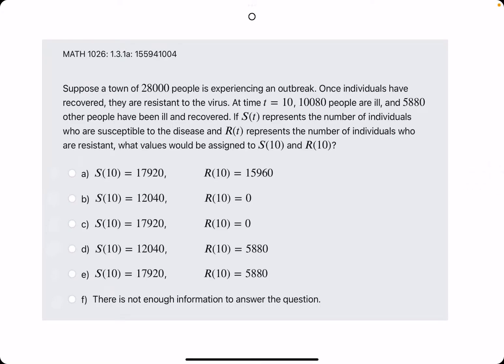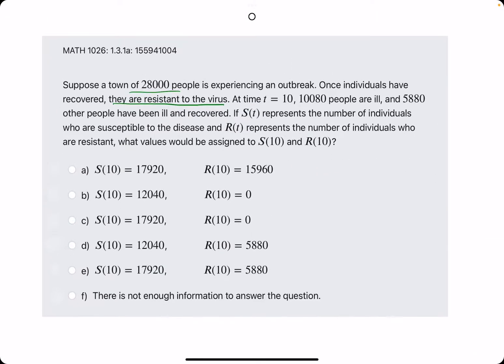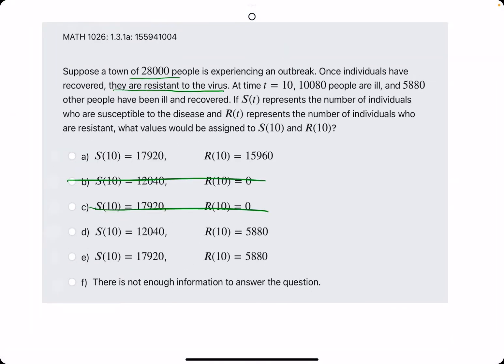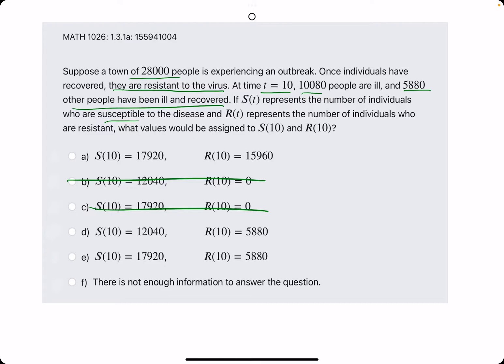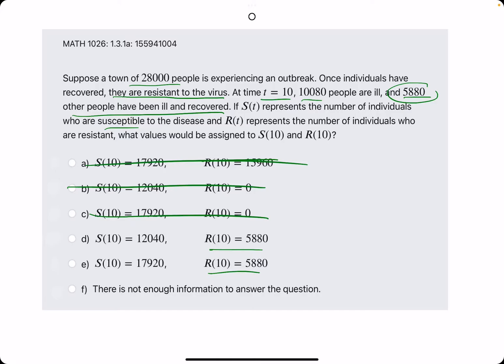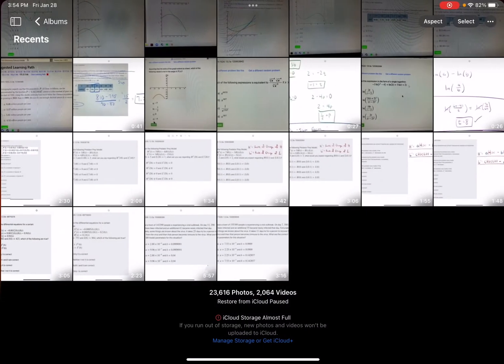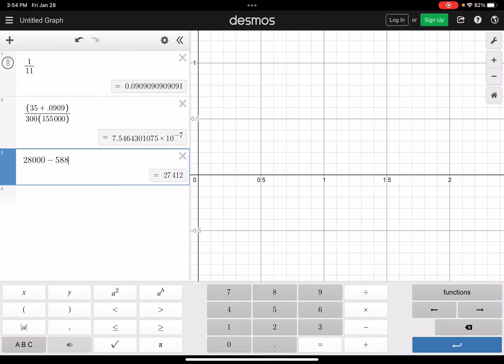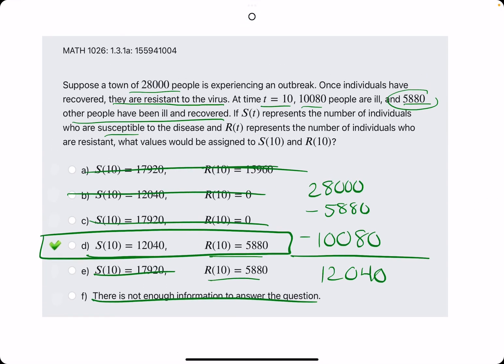Quiz 2 problem 1.3.1a (VT MATH 1026)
Timestamps:
00:00 Hokie dokie
00:10 Resistant vs. Infected Multiple Times
00:50 Resistant Count
01:24 Susceptible Count = total - resistant - ill